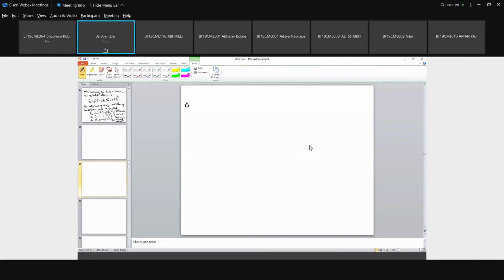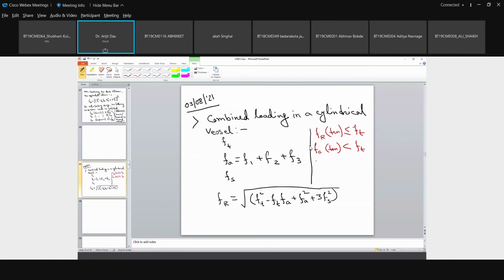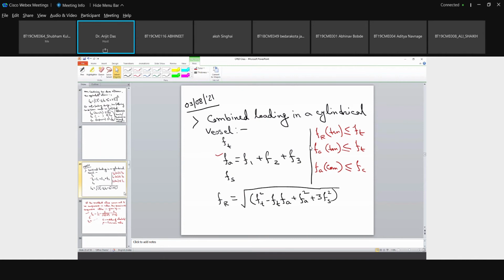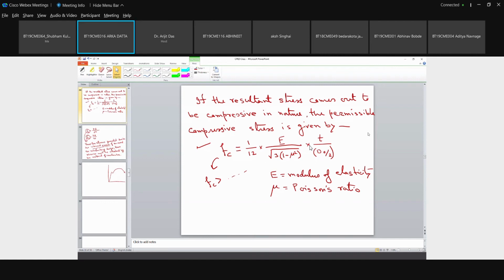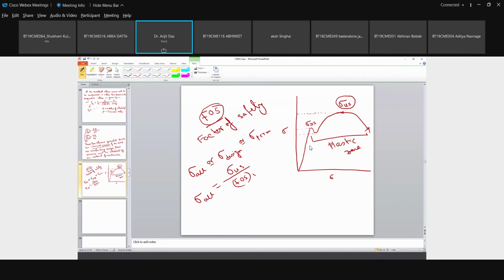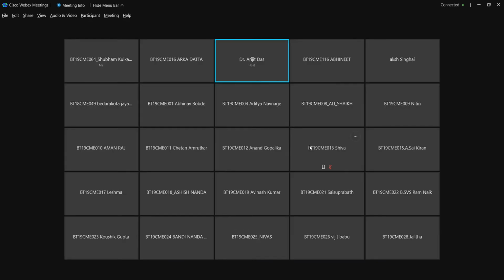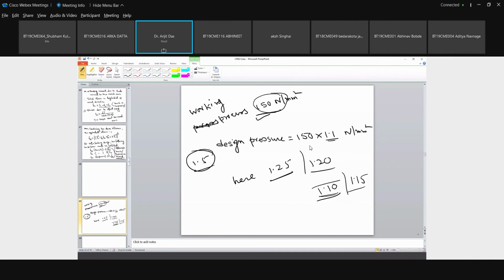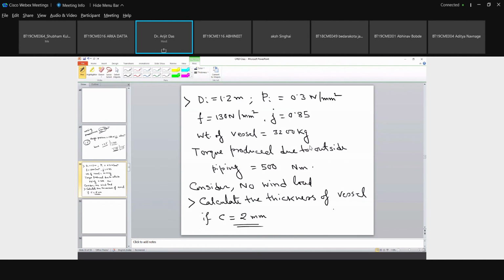Cisco Webex Meetings 2021 08 03 10 05 09